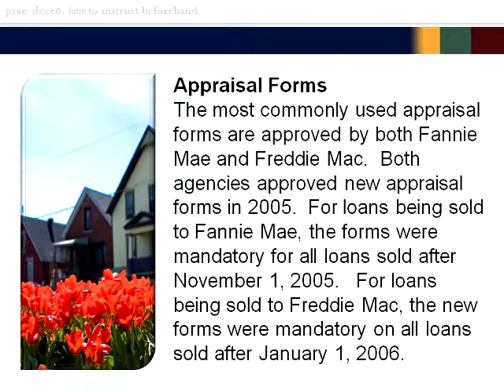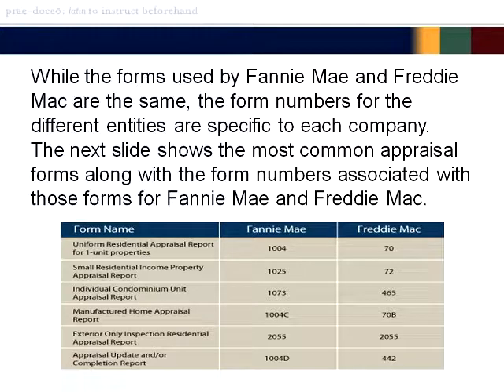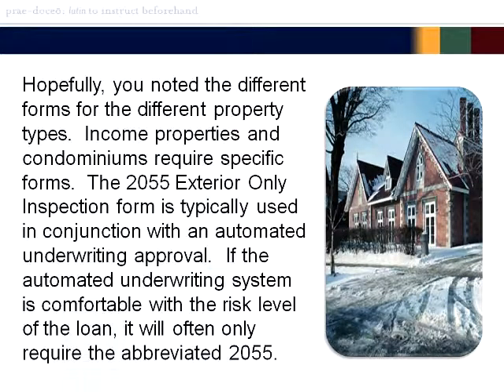Appraisal 1 chapter 1 01